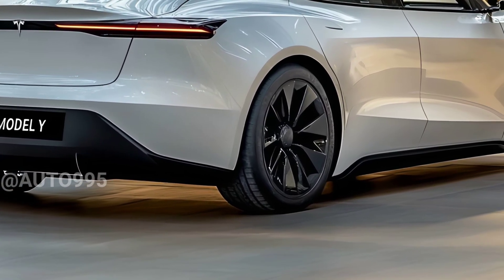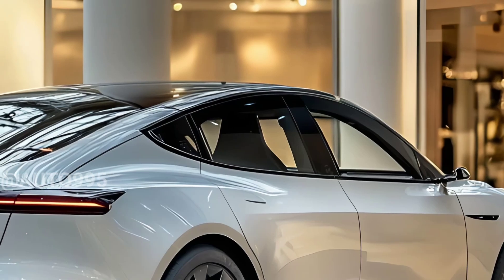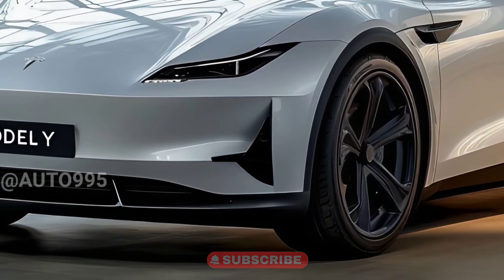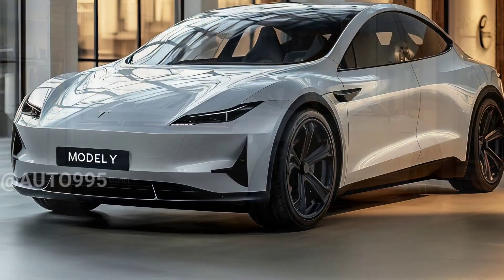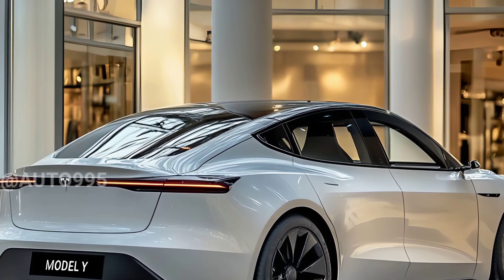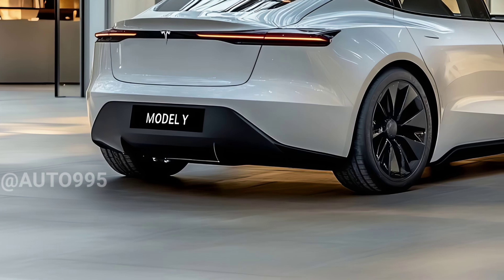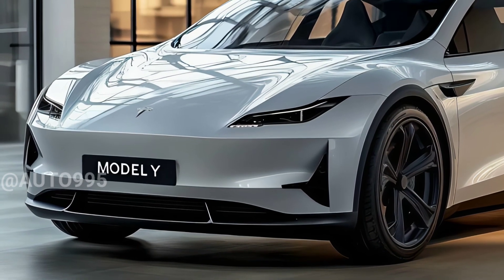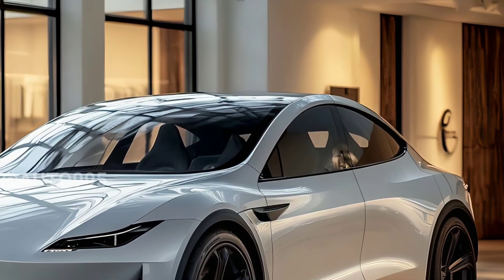Everything About the 2025 Tesla Model Y Projec Juniper Revealed ?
The 2025 Tesla Model Y Projec Juniper has finally been unveiled, and it’s everything we’ve been waiting for! From groundbreaking design updates to cutting-edge technology, this EV is set to redefine the future of electric SUVs. Explore the revamped exterior, enhanced interior features, and next-level autonomous driving capabilities. Discover how Tesla’s latest innovation stacks up against competitors and why it’s being hailed as a game-changer in the EV market. Whether you're a Tesla fan or an EV enthusiast, this video has all the details you need. Don’t miss out on the full review and exclusive insights!